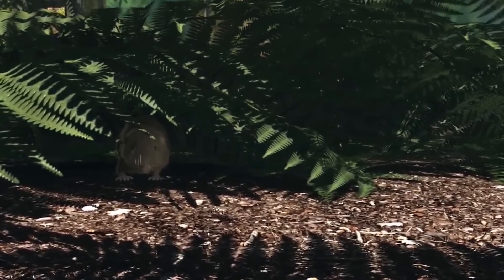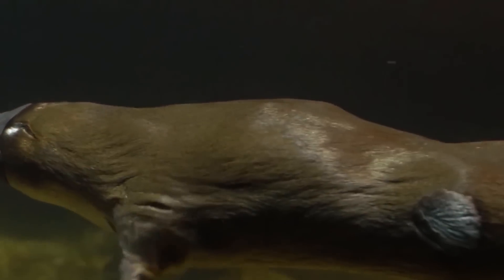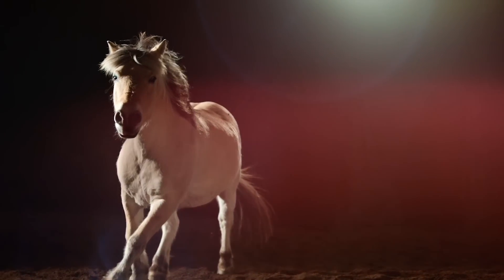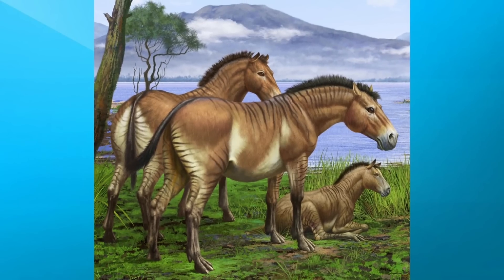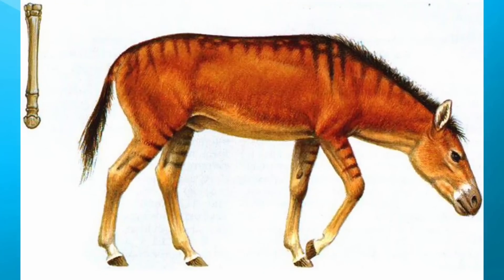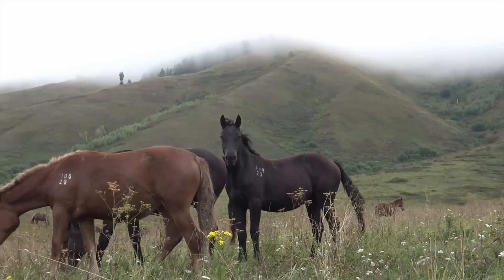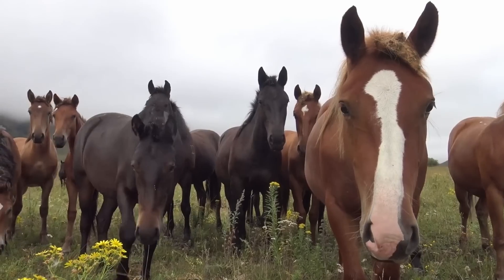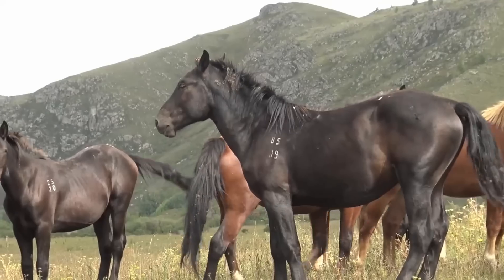Secrets of Animal Evolution | The Real Evolution of Horses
The evolution of the horse is often portrayed as a simple transition from small four- and five-toed animals to the large one-toed herbivores of our day, but in fact the Evolution of these Animals was much more complex. In this video you will see the real Evolution of Prehistoric Horses.